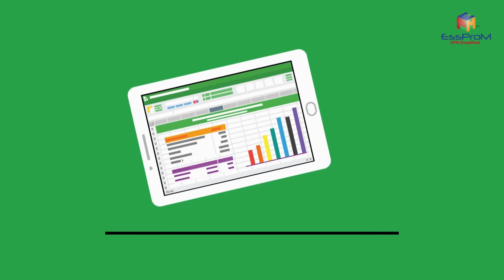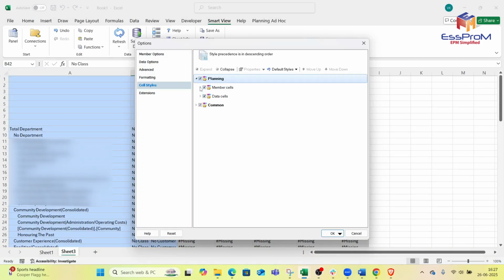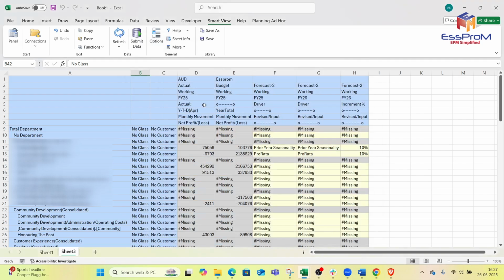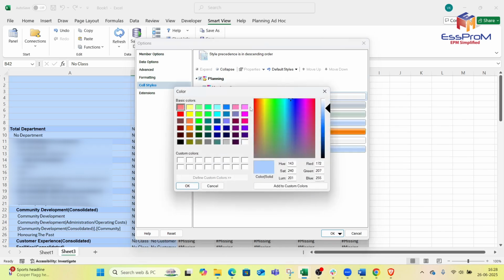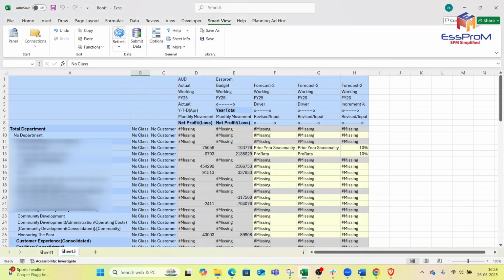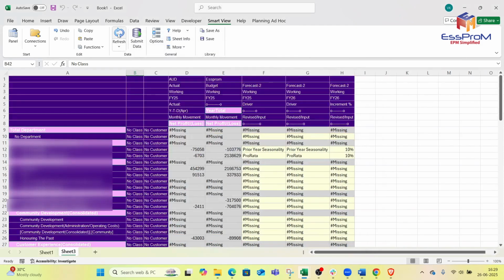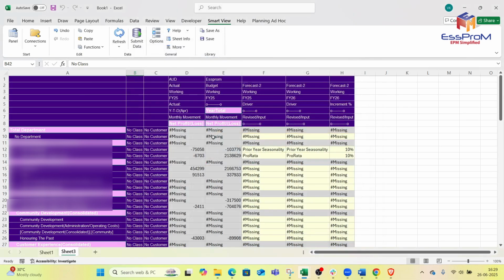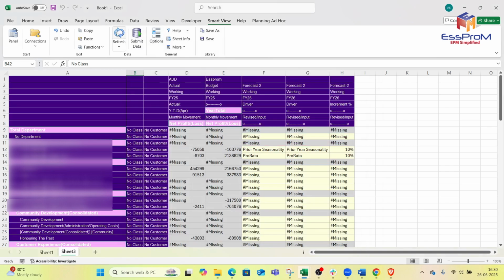Format Smart View Reports Like a Pro | Cell Styles Tutorial by Essprom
Welcome to Essprom's Smart View Training Series!

In this video, we dive deep into Cell Styles in Smart View—a powerful feature that allows you to visually format both member cells and data cells with ease.

🔹 What You’ll Learn:

How to apply bold fonts, background colors & borders

Format Parent, Writable, and Read-only cells

Set style precedence for visual hierarchy.

Refresh your sheet to apply custom formatting instantly.

🎯 Whether you're an analyst, planner, or reporting professional, this tutorial will help you create clear, readable, and professional Smart View reports.

🔧 Tools Used: Smart View (Planning Section)
📍 Presented by: Essprom – Driving ERP & IT Excellence